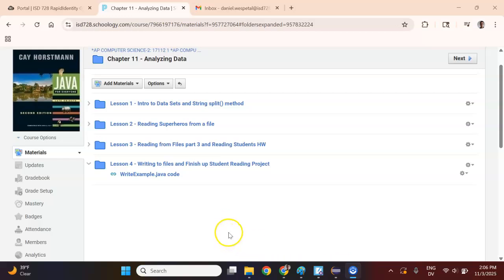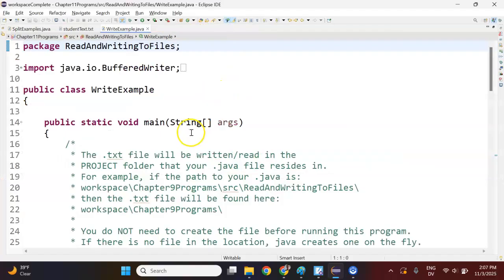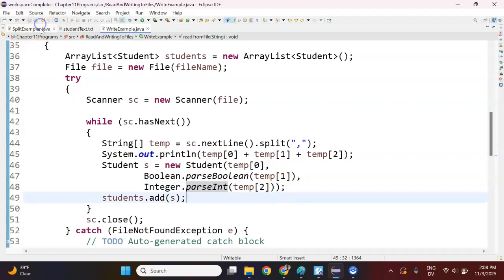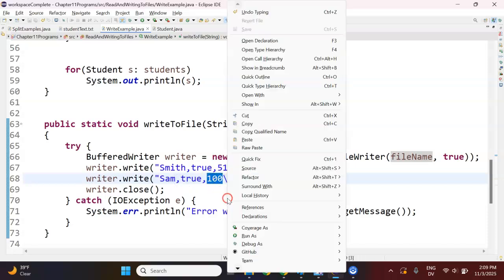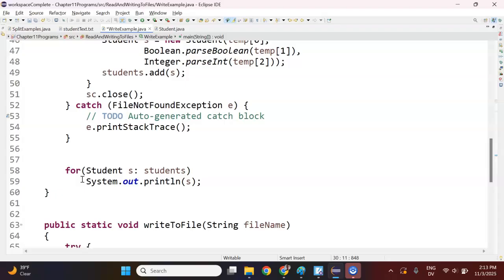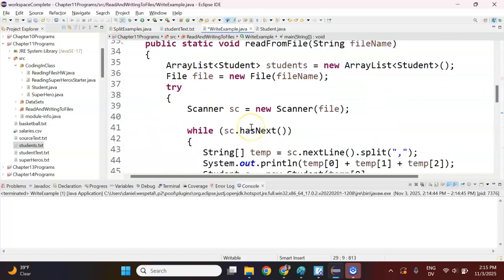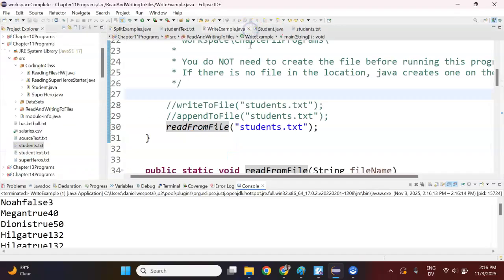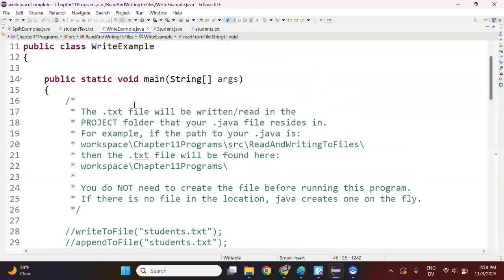Lesson on Writing to Files